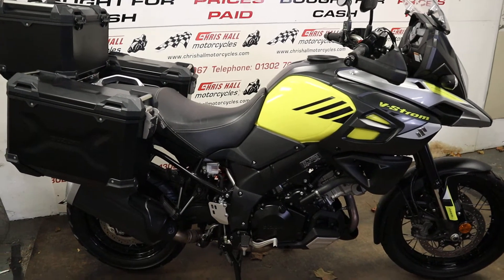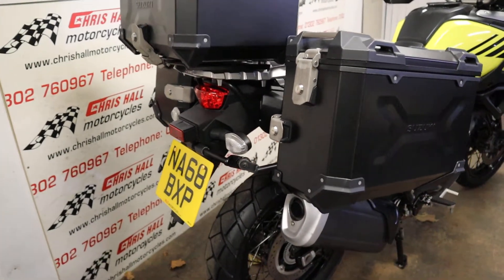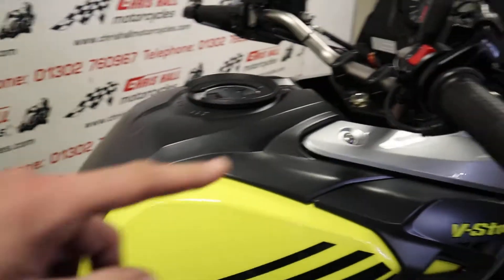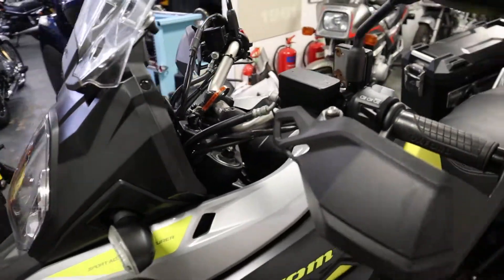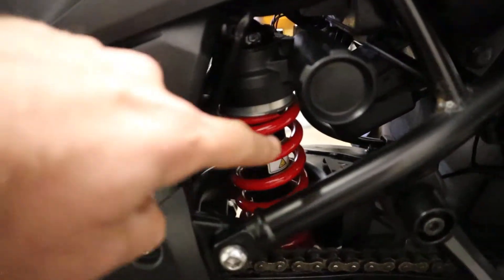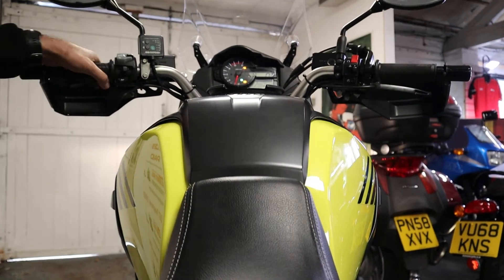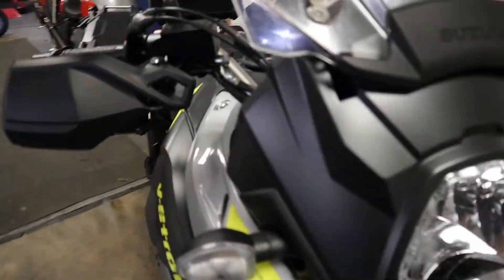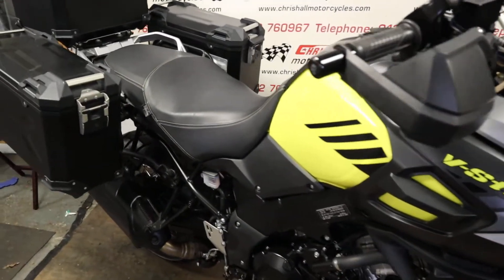2018 Suzuki DL1000 ABS V-Strom for sale @ Chris Hall Motorcycles Doncaster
2018 Suzuki DL1000 Fully Loaded. A very clean one owner fully loaded example, fitted with the full adventure lug from Suzuki.

SUZUKI DL1000 V-STROM, 1000cc , 2018 68 Reg, 6,269 miles , Yellow 12 month MOT, 3 Month Warranty, ABS, Centre Stand, Finance Arranged, Heated Grips, Panniers, Service History, Top Box £7,950.00